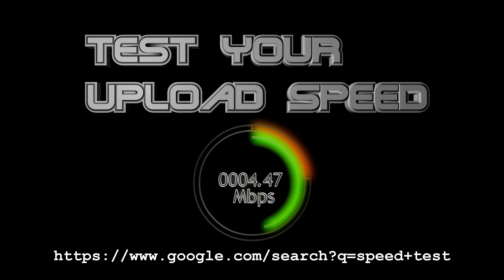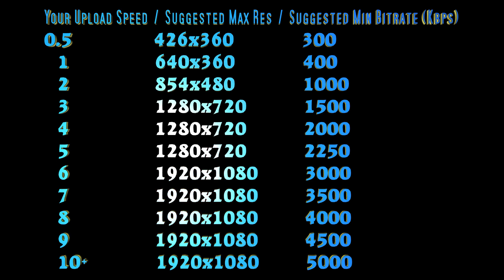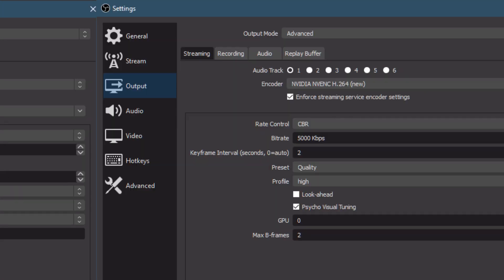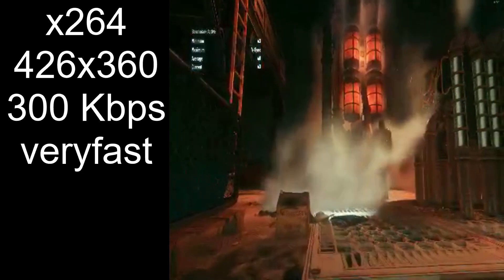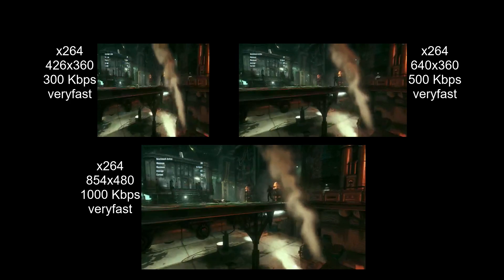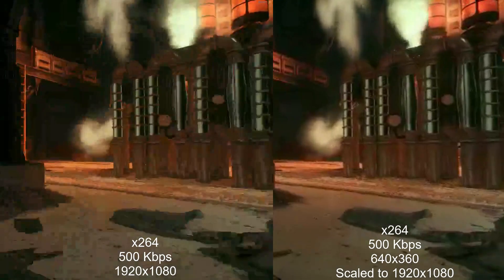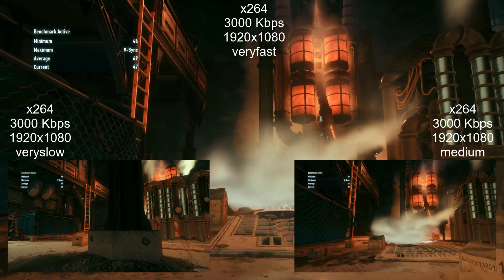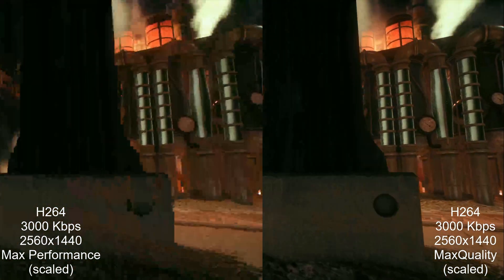OBS Studio - bitrate and resolution settings guide (speed run!)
This is an OBS Studio live stream bitrate and resolution settings speed run to help you stream to platforms such as YouTube or Twitch. Improve your stream quality with these simple tips.

If you’ve got lag, stuttering or anything like that, then chances are it’s either your bitrate or encoder.

Your Upload Speed (Mbps) - Suggested Max Resolution - Suggested minimum bitrate for YouTube

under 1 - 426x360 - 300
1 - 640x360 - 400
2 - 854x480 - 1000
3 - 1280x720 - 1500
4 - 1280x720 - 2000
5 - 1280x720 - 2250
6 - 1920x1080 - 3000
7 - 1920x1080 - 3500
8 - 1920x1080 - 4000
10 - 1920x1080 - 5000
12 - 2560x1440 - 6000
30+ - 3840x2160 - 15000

OBS, Video Settings:
Base Canvas = Your monitor resolution
Output (Scaled) = The resolution you want to stream at if using H264 NVenc, otherwise set to your Base Canvas size.
Downscale Filter = Always Lanczos (32 samples)
30 fps unless you're got something decent to handle 60 fps

Enforce Settings
Keyframe intervals: 2
Profile: high
Psycho Visual Tuning: Yes
GPU: Your GPU (0 if you only have a single GPU)
Max B-frames: 2

Video testing performed using the benchmark options from the PC game Batman Arkham Knight.